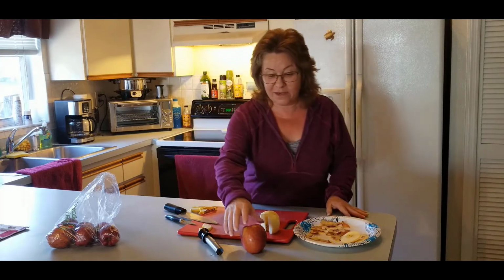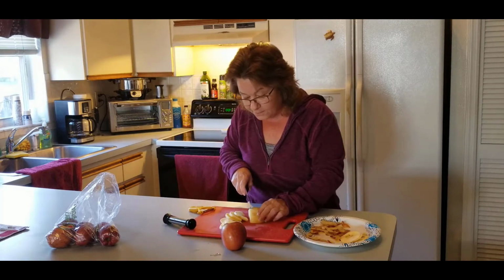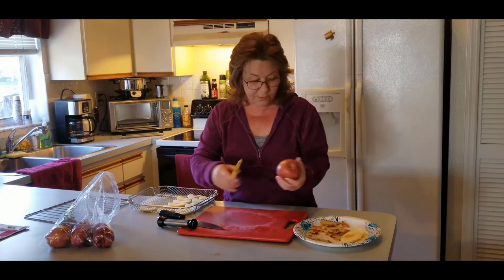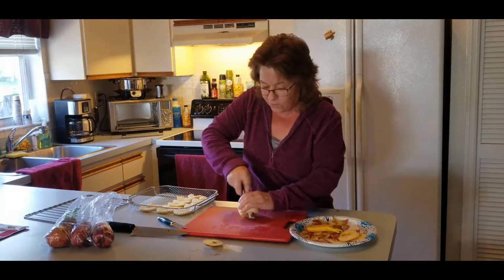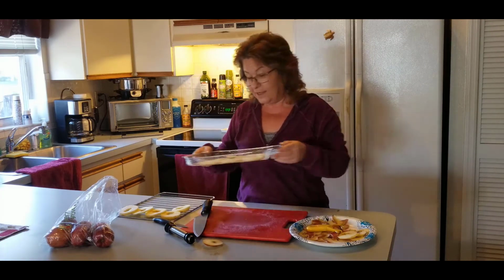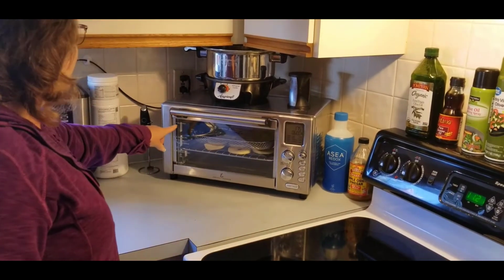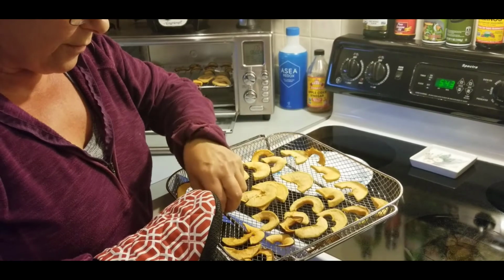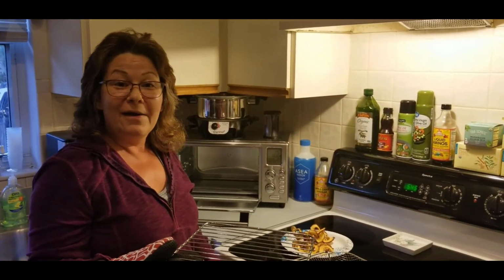Dehydrating Apples It's Easy and Healthy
We enjoy a snack at night watching our latest Amazon Prime or NetFlix series. But nighttime snacking can put on the pounds and be unhealthy. That's why dehydrating healthy food like fruit, in this video apples, is a great snack alternative. It satisfies the sweet tooth without any additives. It's just mother nature in your belly.

If you would like to read more about the Emeril Lagasse Power Airfryer 360 please

LifeStyleOver50.com – Hi there! We’re Dale & Shirley, the two 50+ year-olds behind the LifeStyleOver 50 blog. For the past several years we’ve been researching how to have more health, wealth, and happiness in our lives as we move into our retirement years. We’ve learned a lot of valuable information that we now bring to you in LifeStyleOver50.com. Visit our site to learn more about us and how we turned our passion into a business that is funding our retirement and will help us retire earlier than we thought!

If you're about to be living life over 50, or already are, it's likely that your lifestyle will be different in the coming years. Our priorities change as we age, as do our bodies. We become more aware of our health and give more thought to what type of lifestyle we'll have in our retirement years. I (Dale) am 62 and Shirley is 52. We both are going through what men and women of our age experience. Not only health changes and challenges, but thoughts of retirement, our lifestyle, diet, fitness, income, and being and staying happy as we enter our later years. That is why we created LifeStyleOver50.com. Follow us as we research and discuss all of these topics on our website and blog. We're glad that you're here and we hope to add value to your journey through "living Life over 50".

FREE 2 DAY SUPPLY
To receive a free 2-day supply of our nootropic infused coffee and supplement that together provides Dopamine, Oxytocin, Serotonin, & Endorphins (D.O.S.E) visit